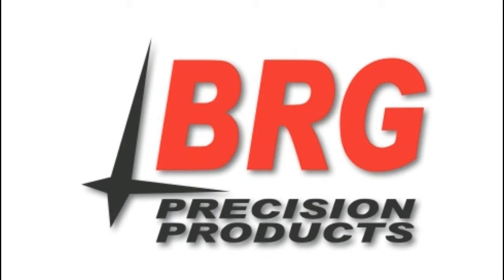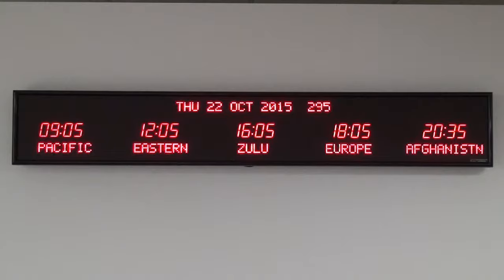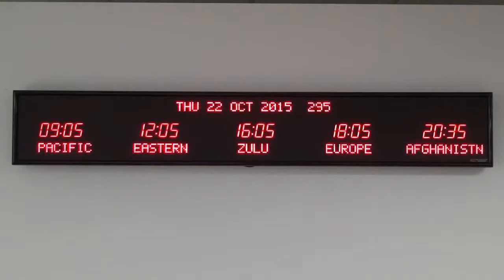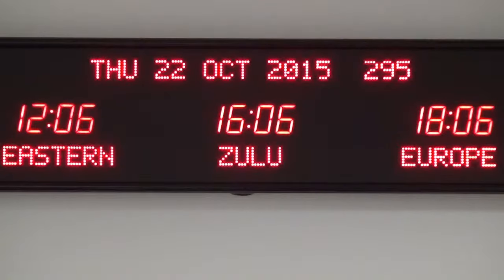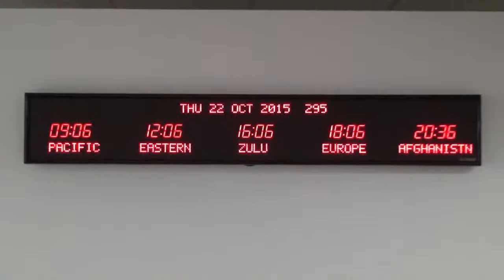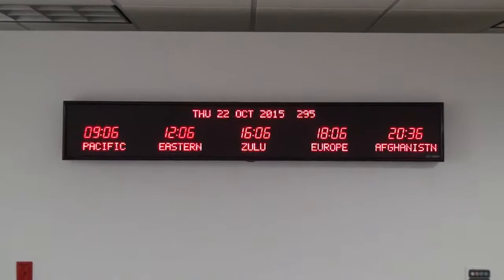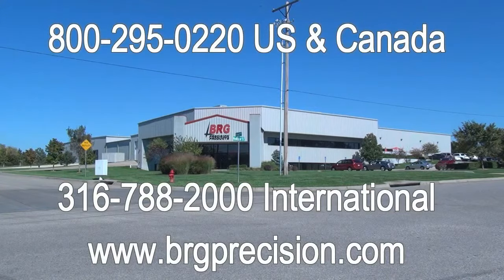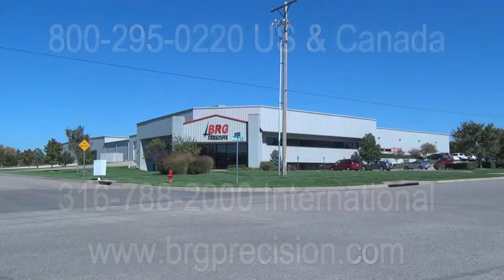BRG Precision Products 6618I Programmable Time Zone Clock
Featured in this video is BRG's 6618I Programmable  Time Zone Clock.